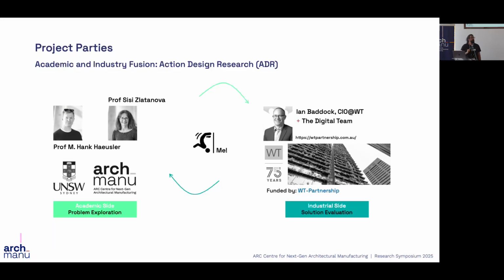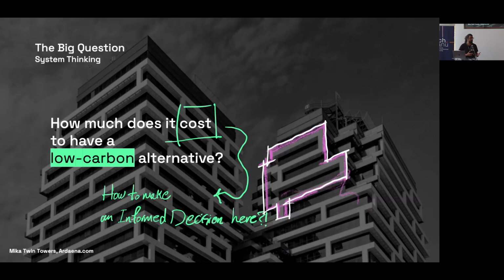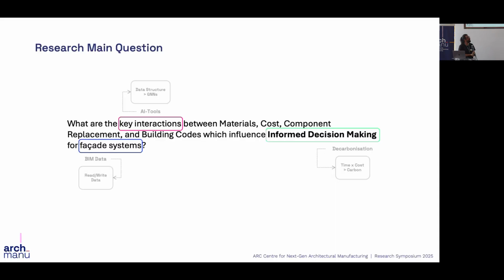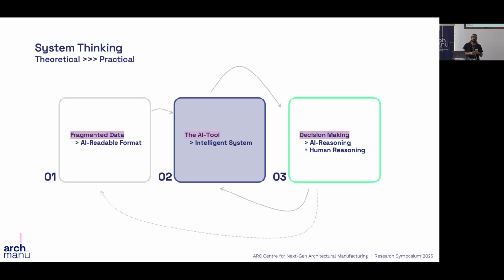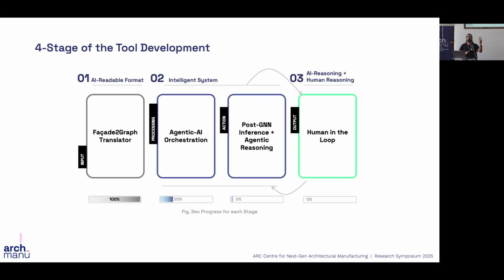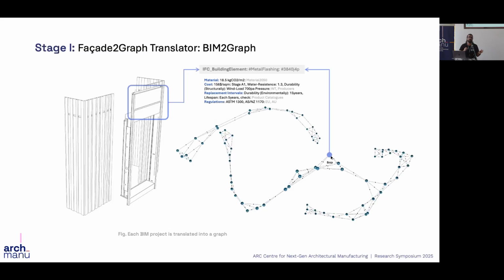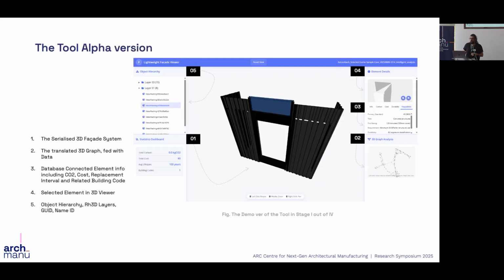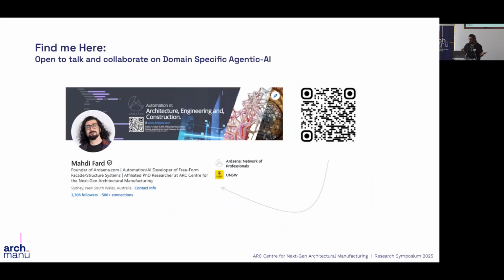Mahdi Fard | AI-Integrated Solutions for Decarbonising the AEC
AI-Integrated Solutions for Decarbonising the AEC

Arch_Manu 2025 Research Symposium
PhD Supervisors: Prof M. Hank Haeusler and Prof Sisi Zlatanova
Presented on 17 September 2025